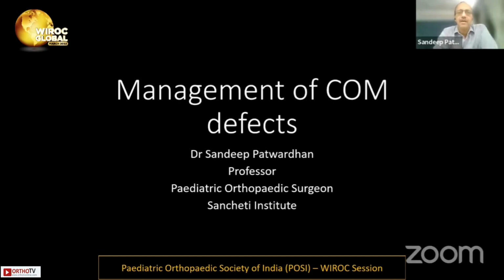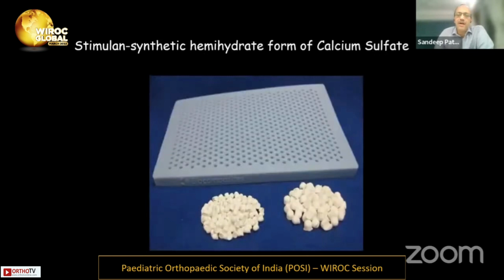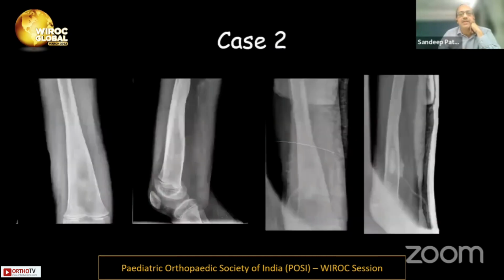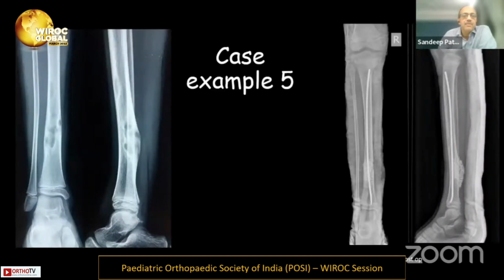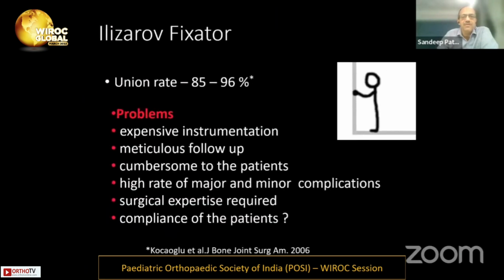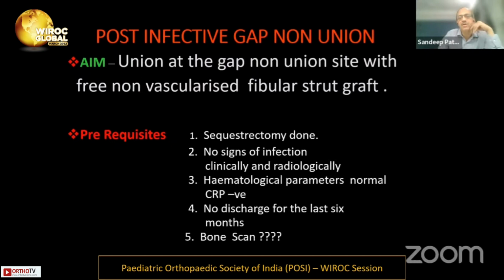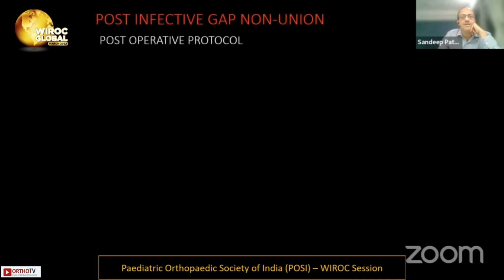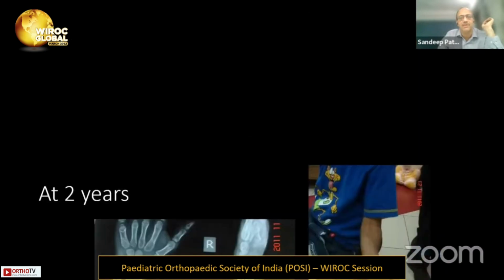Wiroc Global 2022 : Management of COM defects - Dr Sandeep Patwardhan